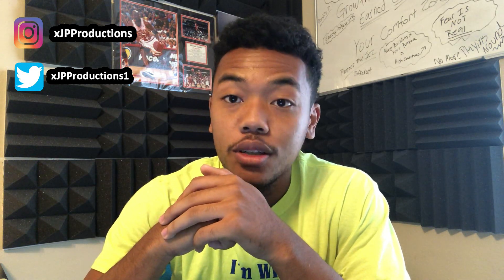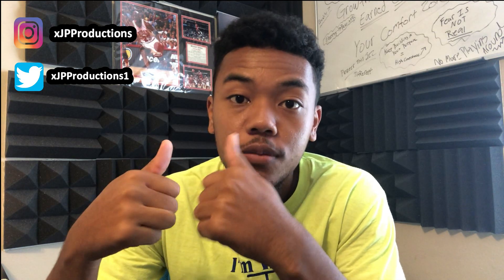How Jimmy Butler DOMINATED In The NBA FINALS | Full Breakdown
In this video i'll break down play by play on what jimmy did to help him & his team to compete vs the Dominate Lakers.

Follow MEE!